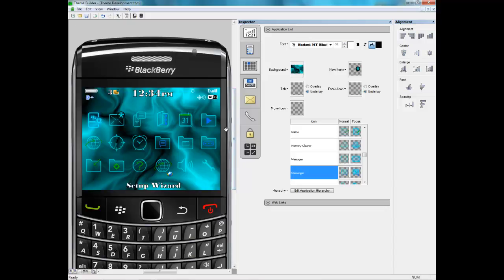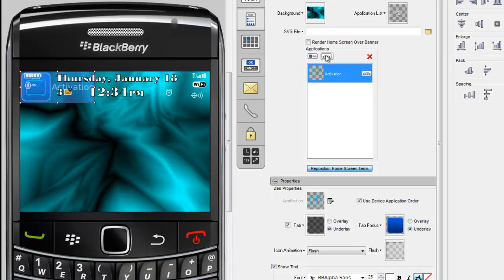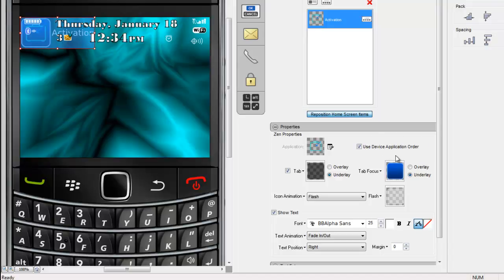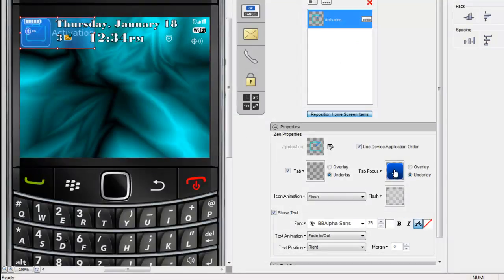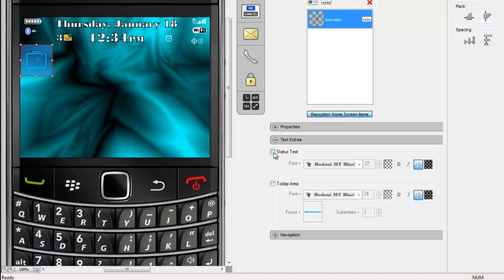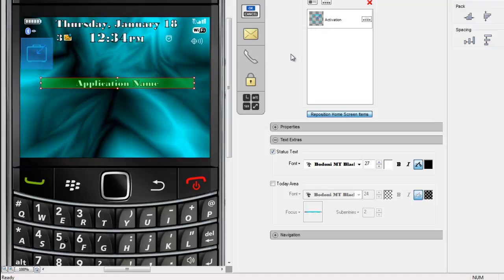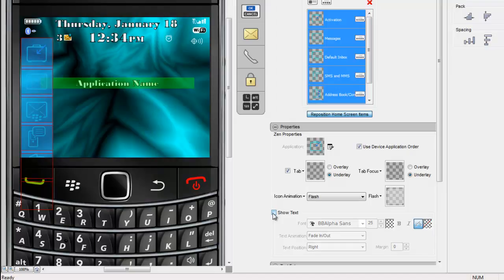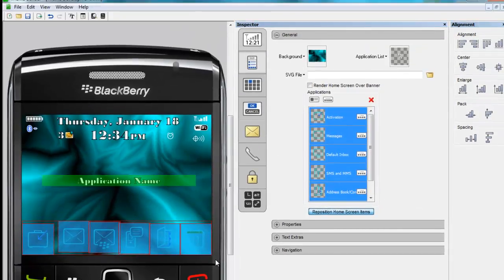Selecting Custom Icon Sets Part 2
Selecting custom icon sets, placement on home screen